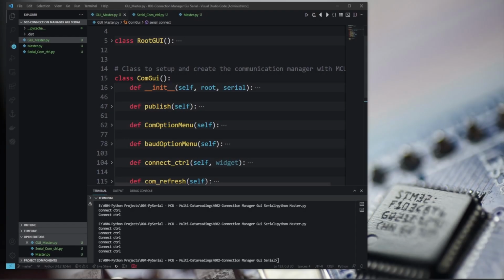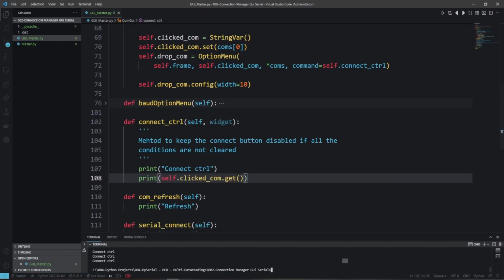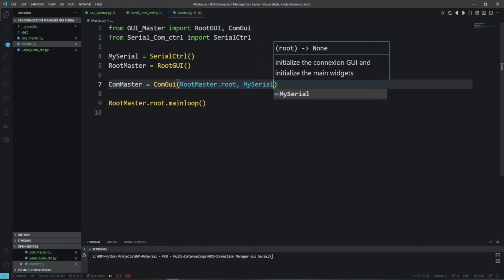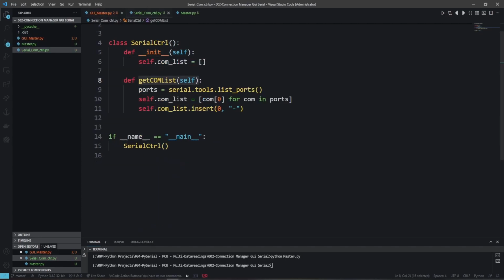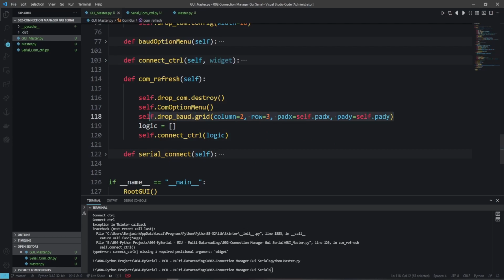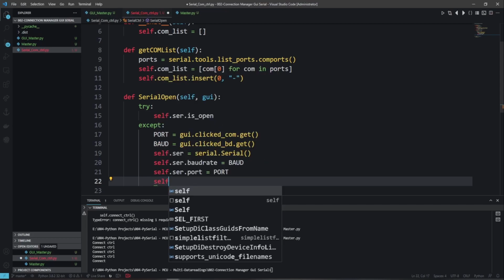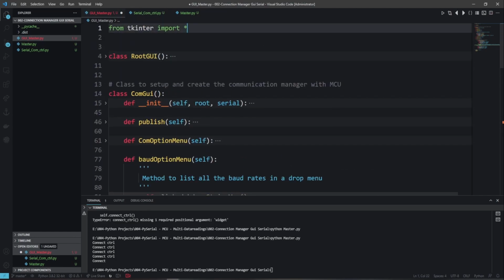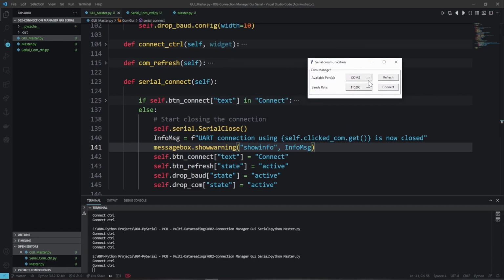002-Python Live stream Graphic UI Arduino-STM32:Setup the Serial Connection ( Tkinter - PySerial )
The code that we have reviewed together in the video Download is available on this Github

This is video 2 of the tutorial that create an advanced Serial connection manager with an MCU (Arduino, STM32, PIC...) and allow to add function to manipulate, visualize and save the received data.

This  tutorial is divided into 8 steps and the topic timeline will be as bellow:

00:00 - Trailer

01:03 - Tutorial Overview

02:25 - Setup the connect button “Enable” logic

07:27 - Initialize the Serial Class

10:56 - Setup the Port refresh method

20:25 - Open the serial connection

32:06 - Close the Serial connection

003-Python logic to control and read data from Microcontroller for STM32 or Arduino MCU using UART